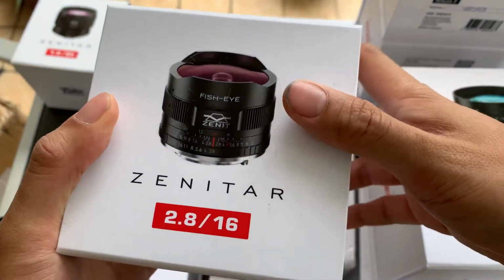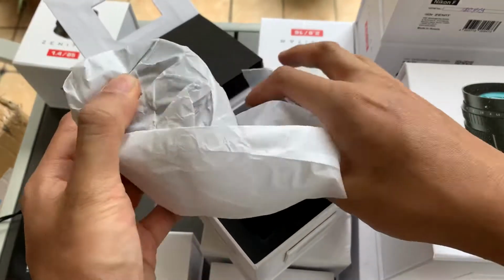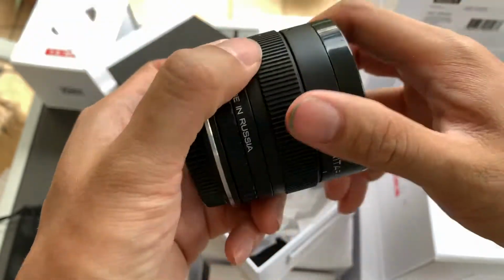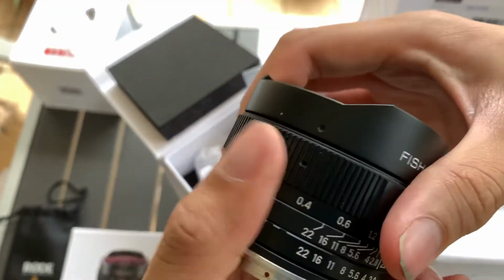New Zenitar 16mm f2.8 Fisheye Russian Lens ( Canon EF Mount ) By Zenit KMZ Russia Unboxing Video